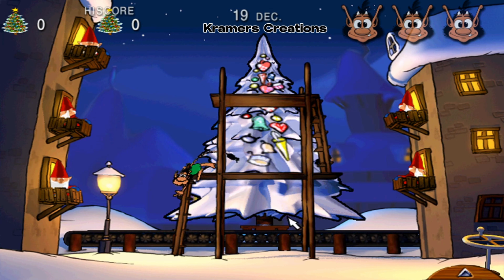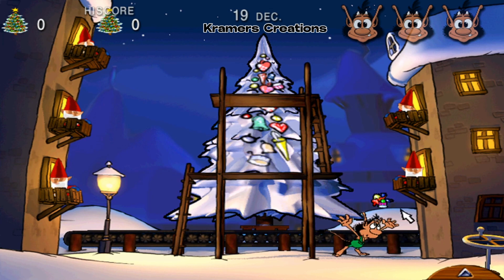[PC] 🇬🇧 Scylla's Revenge - Decorate a Christmas Tree - Hugo The Troll Christmas Game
Scylla's Revenge - Decorate a Christmas Tree  - Hugo The Troll Christmas Game